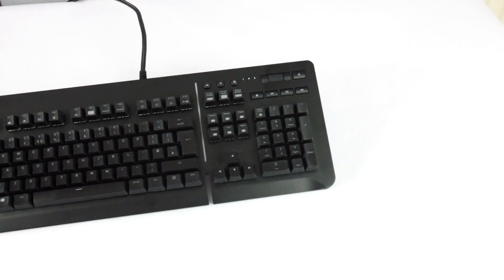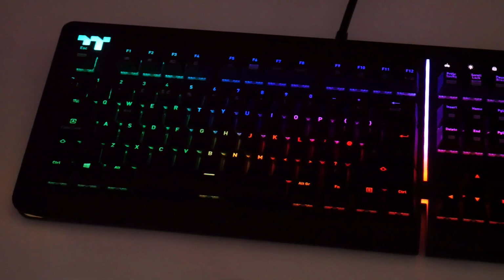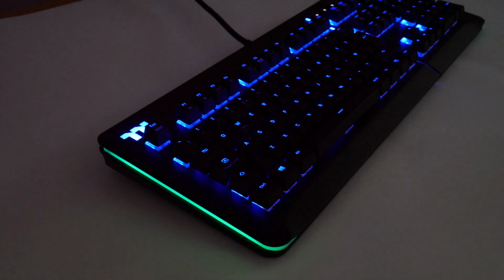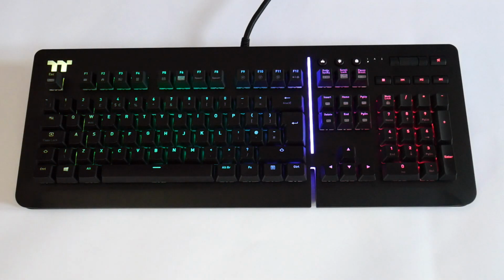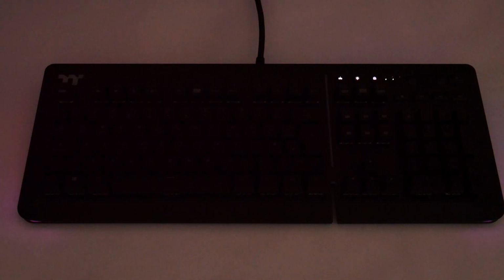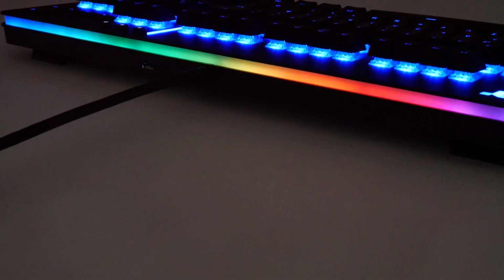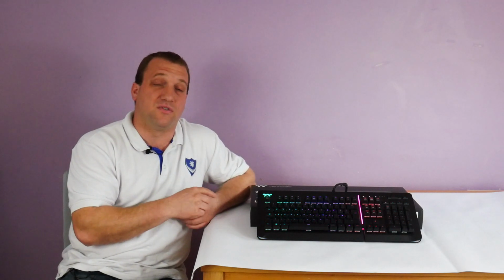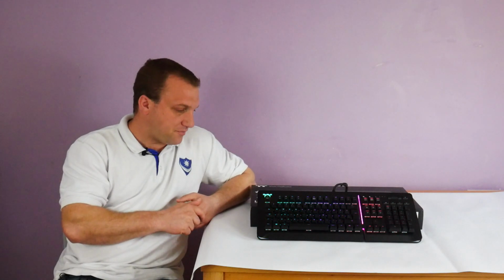Thermaltake Level 20 RGB Mechanical Gaming Keyboard Review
We hope you have enjoyed our video. Please make sure to visit my to see our latest reviews.

Amazon UK
Amazon US